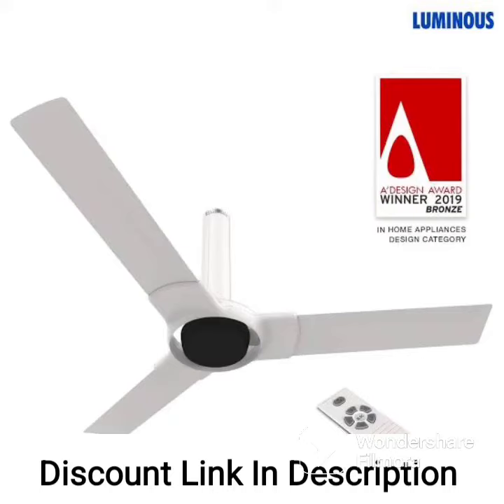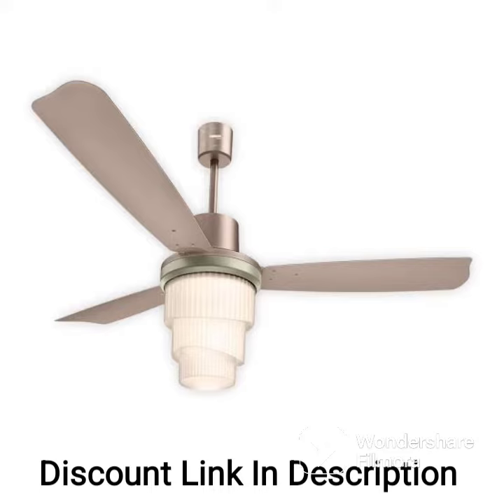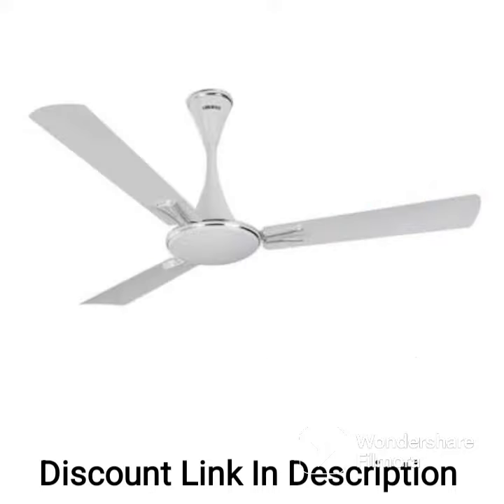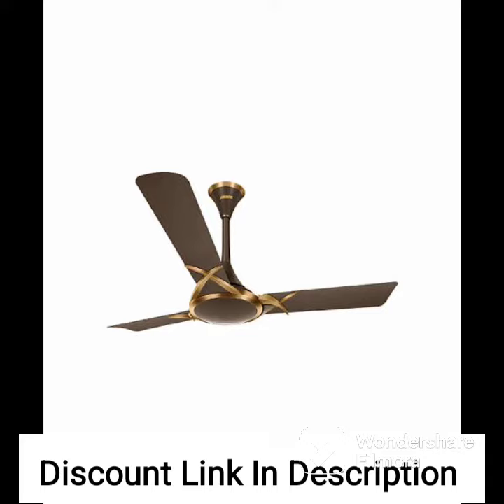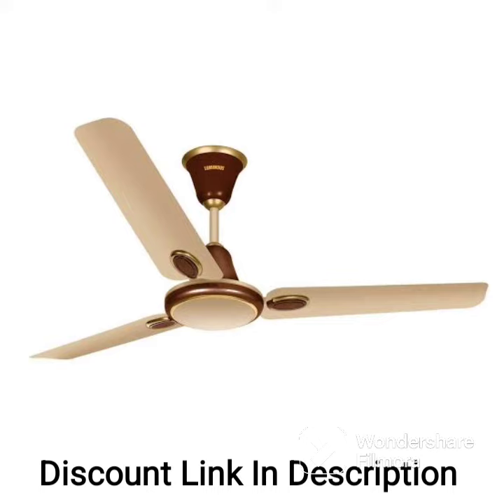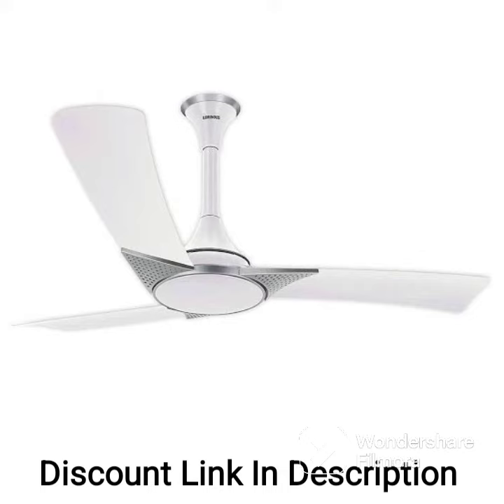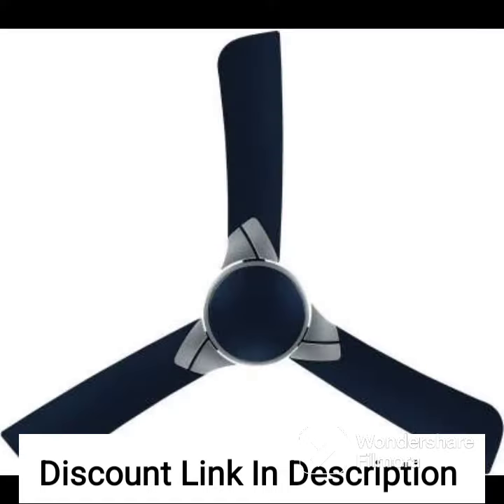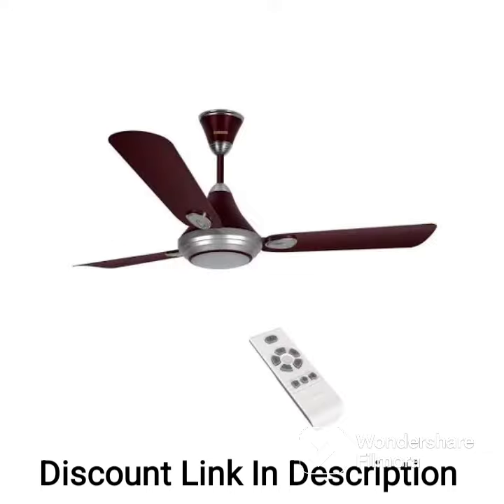Luminous Jaipur Ghoomar 1200mm Designer Ceiling Fan for Home and Office with BEE 3-Star F05JAIGHORGD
Luminous Jaipur Ghoomar 1200mm Designer Ceiling Fan for Home and Office with BEE 3-Star Rating and 40% Energy Saving (Rose Gold) (F05JAIGHORGD)